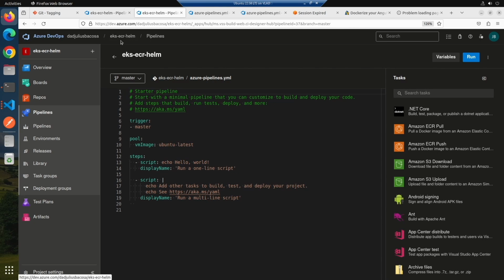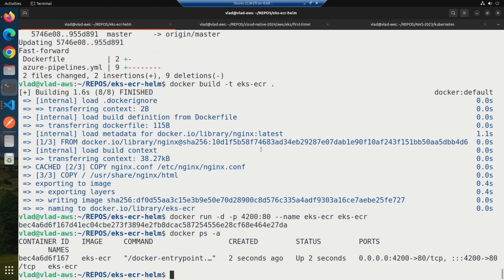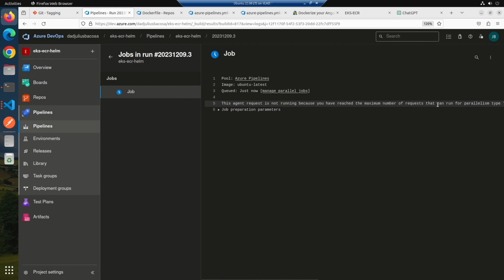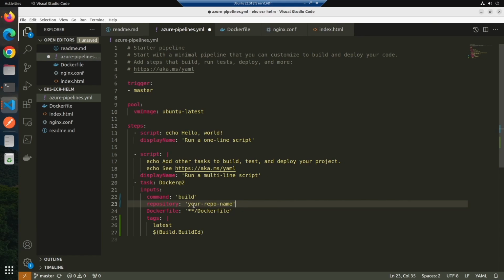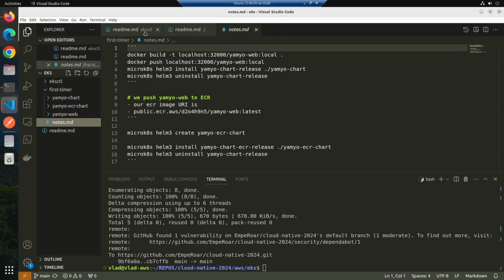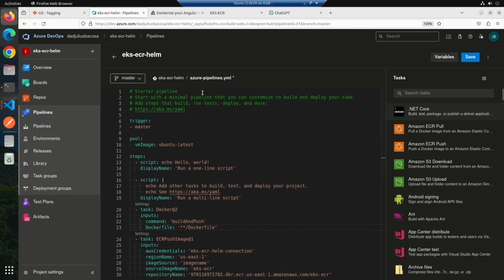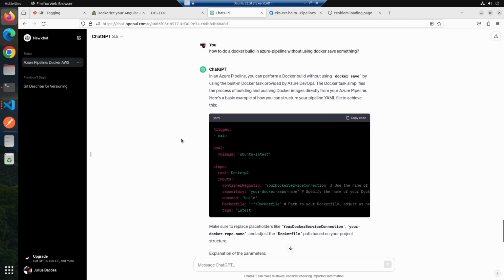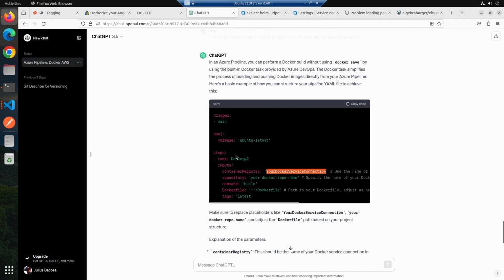K8 Episode 2 : Building and Pushing docker containers to AWS ECR using Azure Devops Pipeline